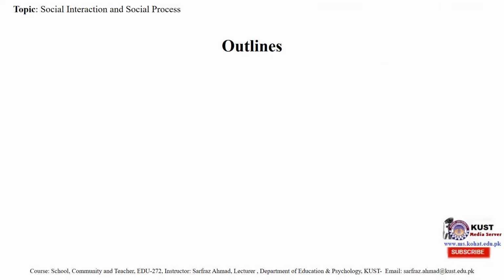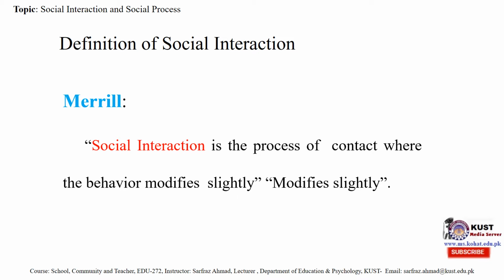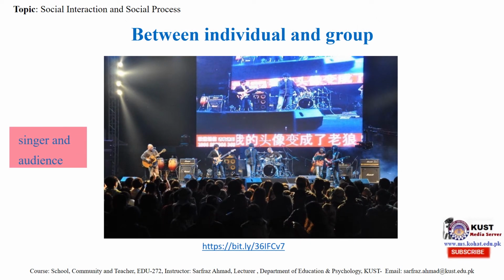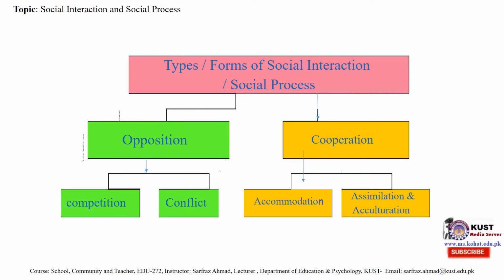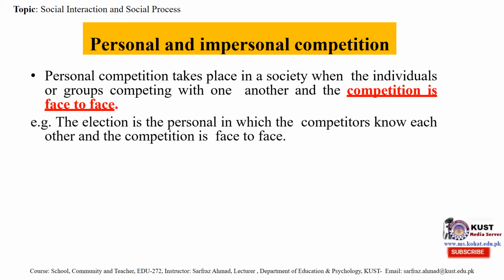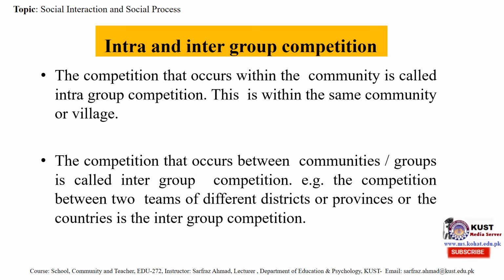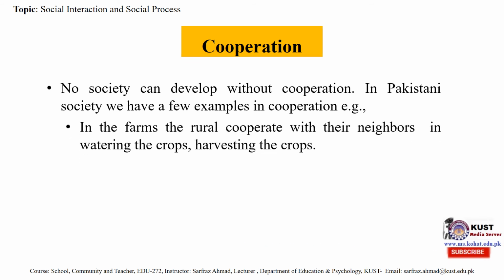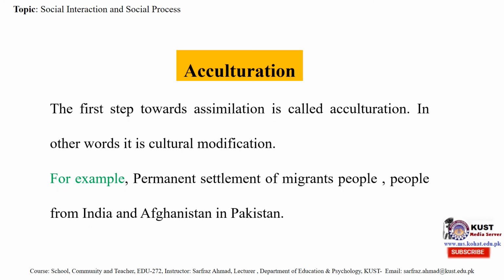SOCIAL INTERACTION AND SOCIAL PROCESS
School , Community and Teacher